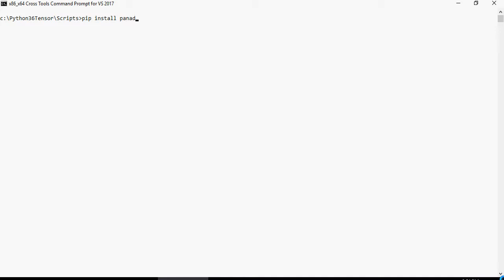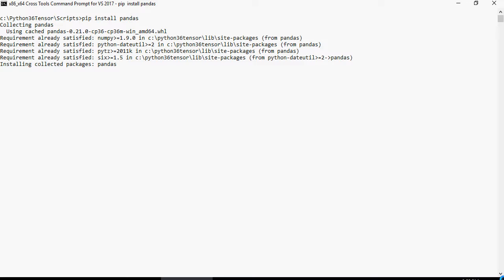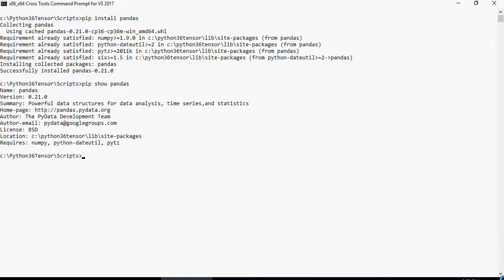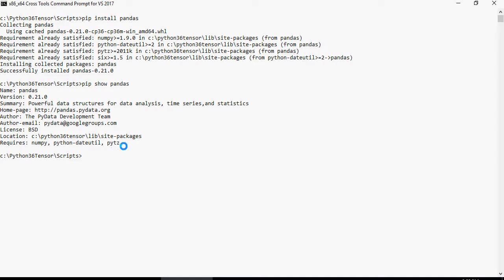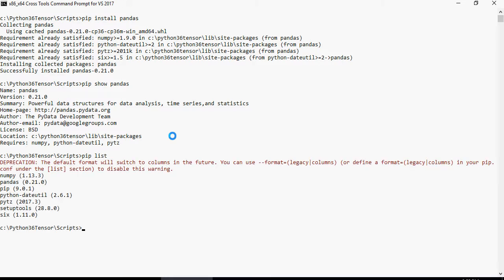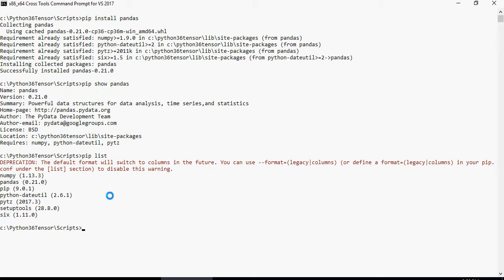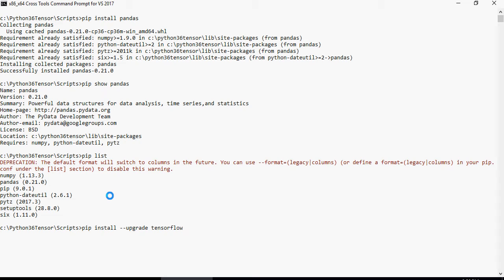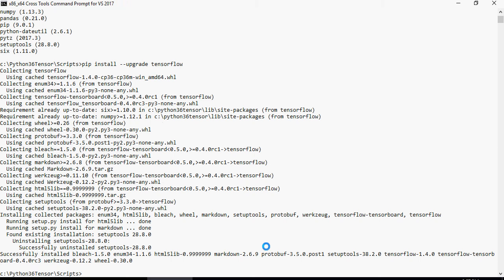Python Tutorial - Installing Tensorflow - DIY -9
Pet & Play with Python - Do it Yourself(DIY) Tutorial - Installing Tensorflow - DIY -9
by

1- Python Tutorial - Getting Started - DIY -1
2- Python Tutorial - Data Types & Strings - DIY -2
3- Python Tutorial - List & Tuples - DIY -3
4- Python Tutorial - Sets & Dictionary - DIY -4
5- Python Tutorial - If Else Statement - DIY -5
6- Python Tutorial - For & While Loop - DIY -6
7- Python Tutorial - User Defined Functions - DIY -7
8- Python Tutorial - Read & Write a File - DIY -8
9- Python Tutorial - Installing Tensorflow - DIY -9

python basic tutorial, pet n play python, python tutorial for beginners, tensorflow